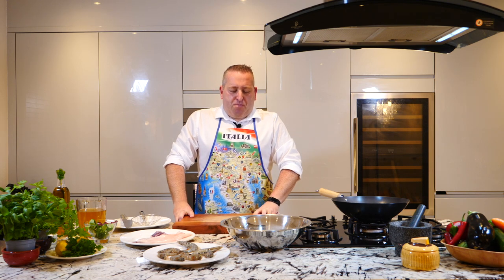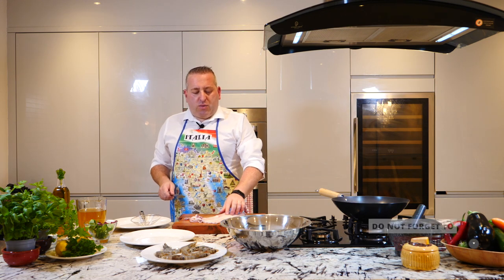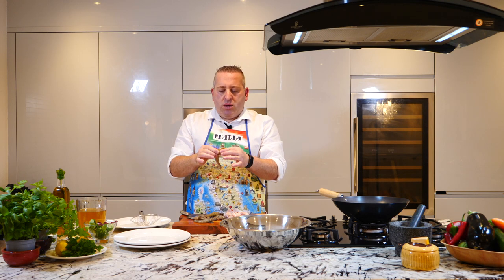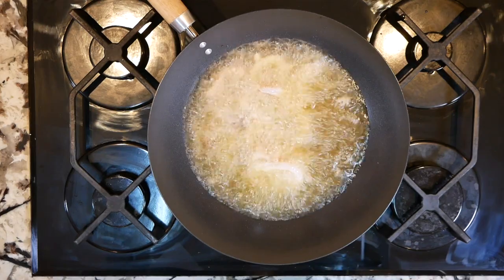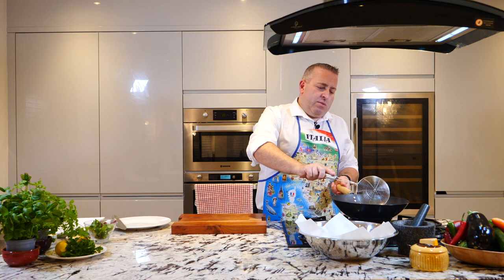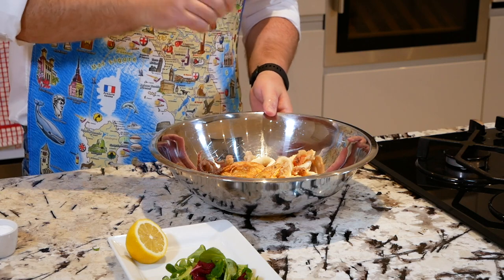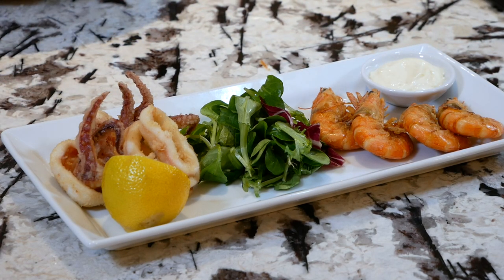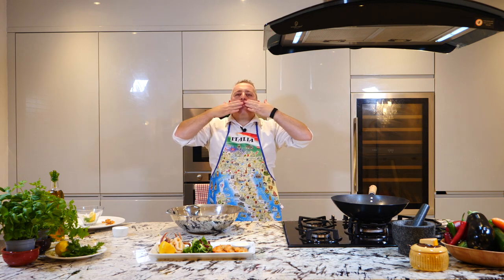Crispy Fried Shrimps and Squid (Tutorial)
Hello everyone, today I show you "Simple Crispy Shrimp Cooking Recipe.
Buon Appetito.